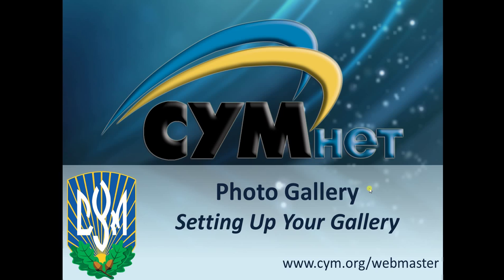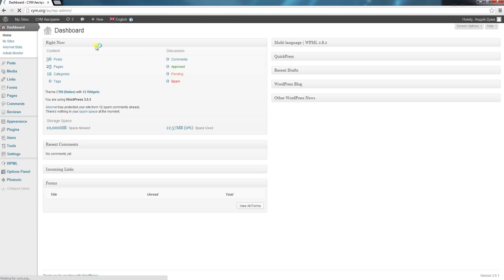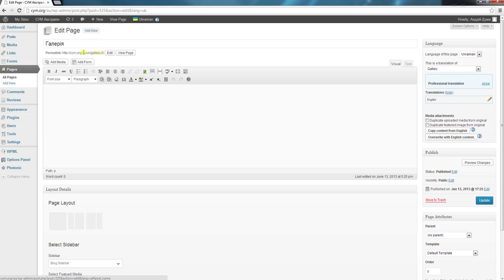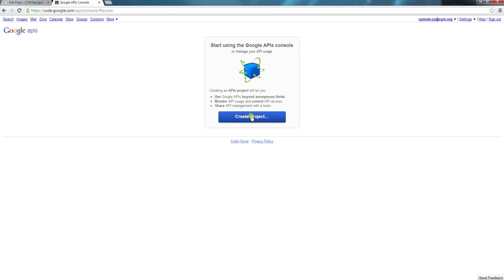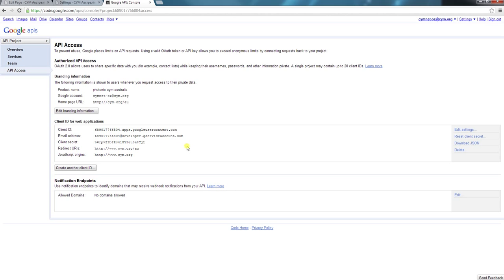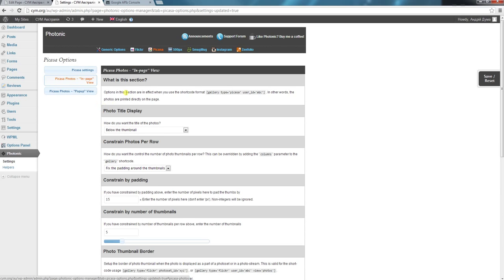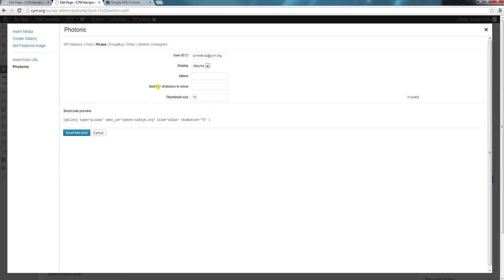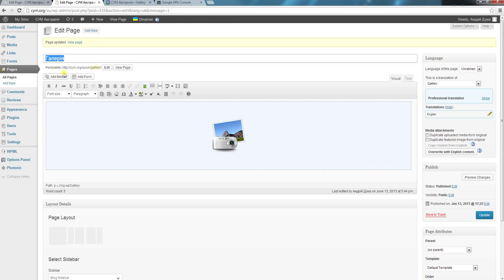Photonic Plugin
This is a video walk through of how to create a photo gallery on your CYM site